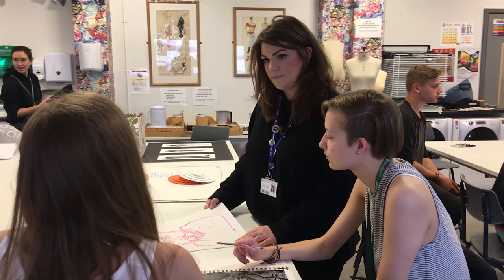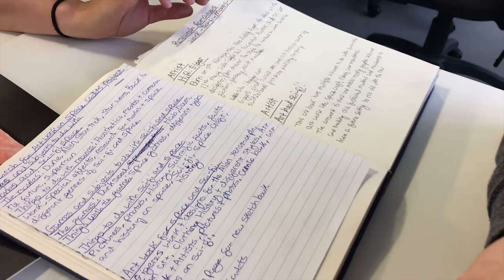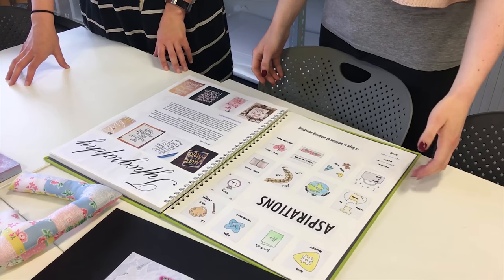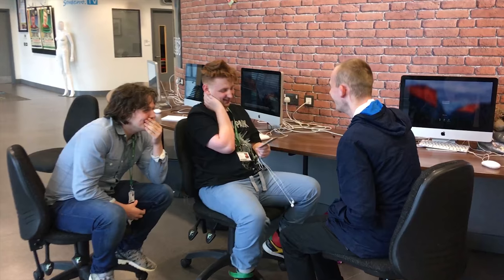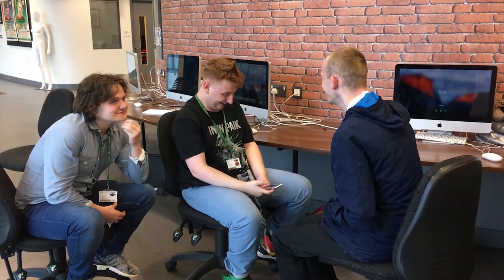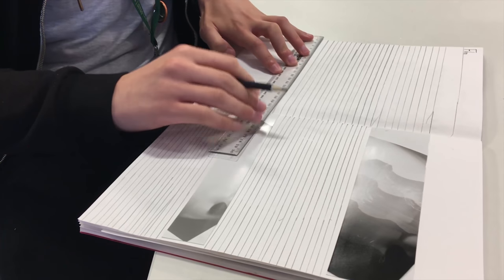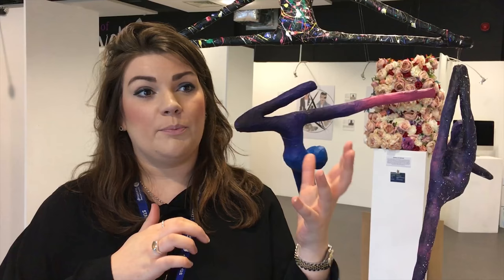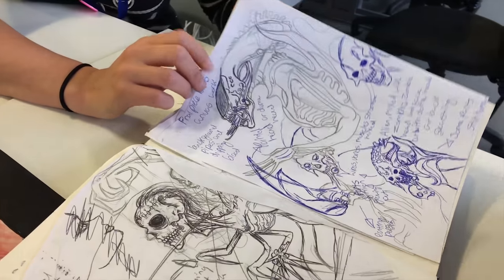GIFHE Art and Design